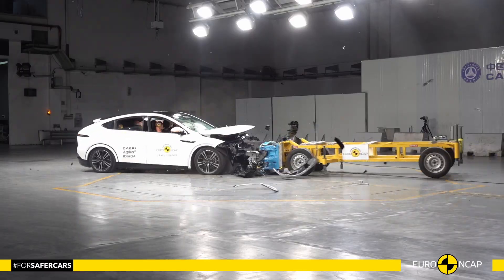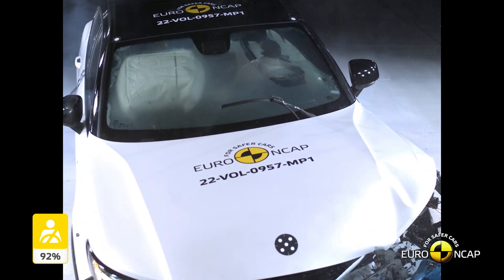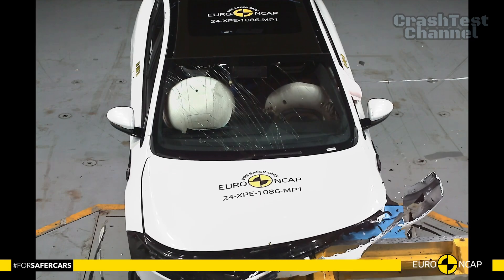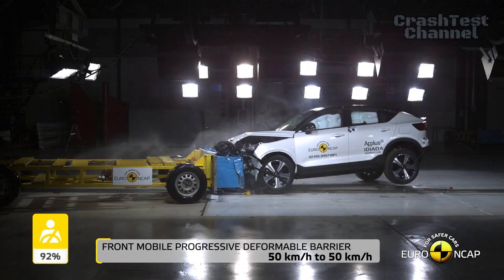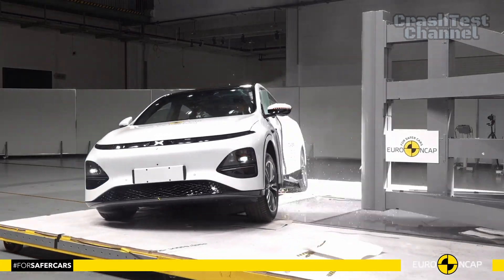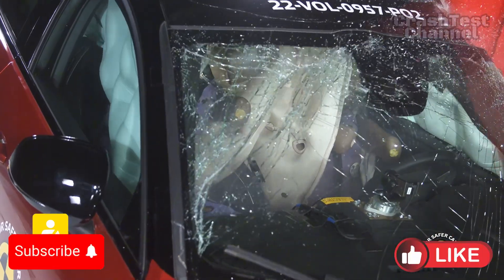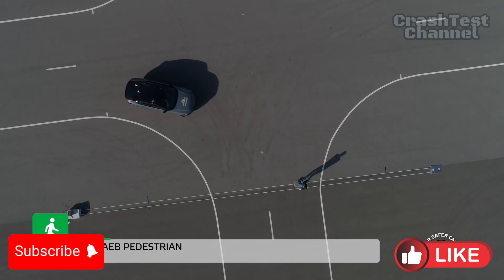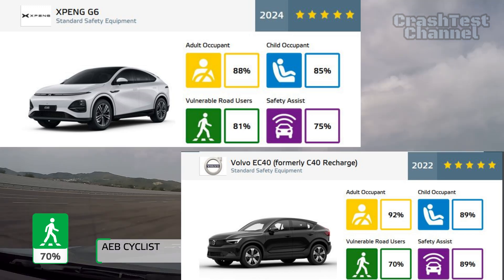2024 XPeng G6 vs. 2024 Volvo EC40 – Crash Test Showdown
2024 XPeng G6 vs. 2024 Volvo EC40 – Crash Test Showdown

Which electric SUV offers better safety—the 2024 XPeng G6 or the 2024 Volvo EC40? We analyze their Euro NCAP crash test results to help you decide. Watch to see how these EVs protect passengers in frontal, side, and pole collisions!